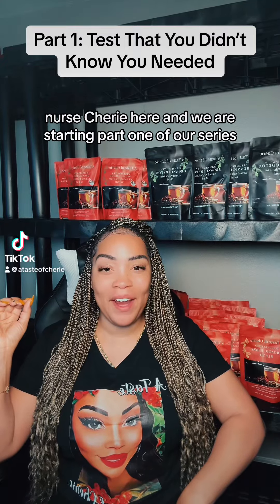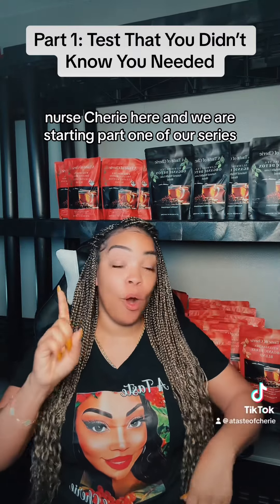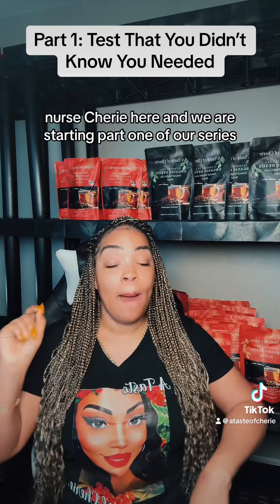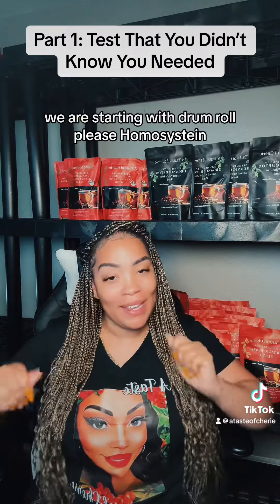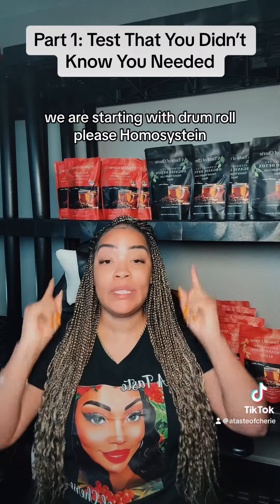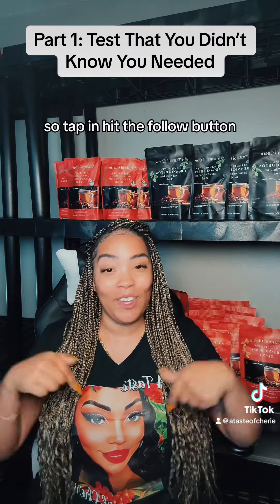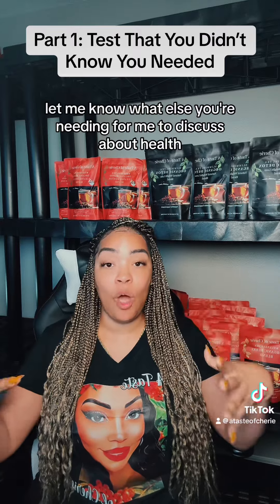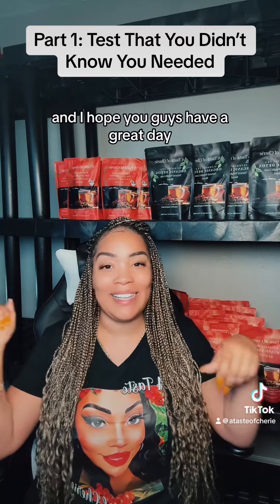Blood Test That You Didn’t Know You Needed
Tik Tok:A Taste of Cherie
for great organic products